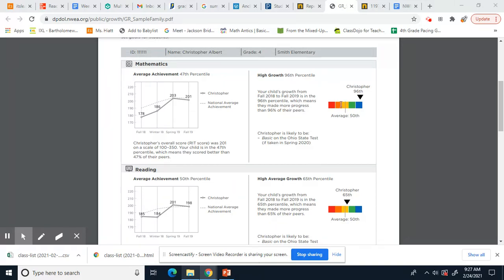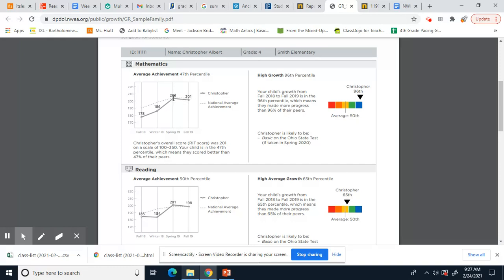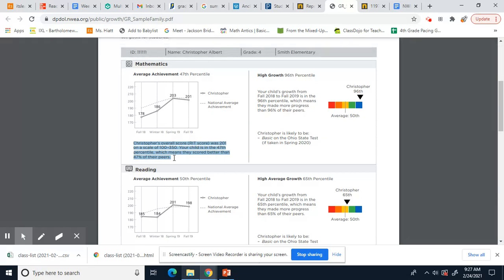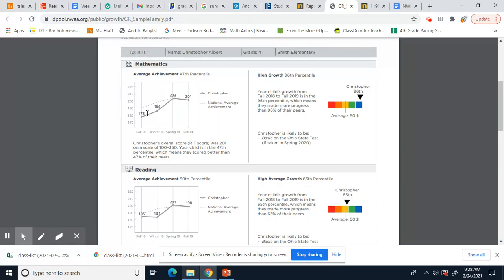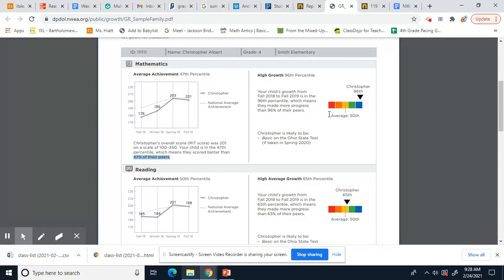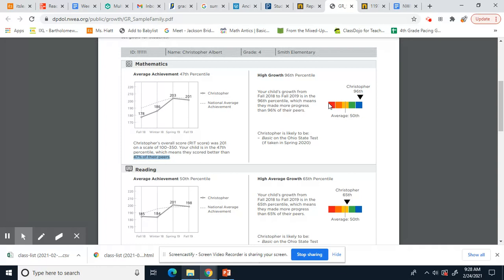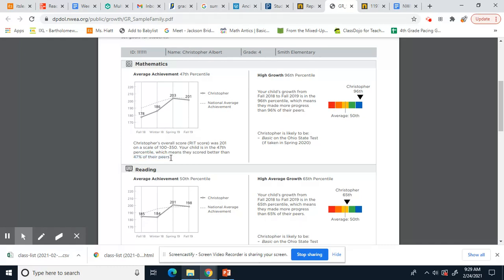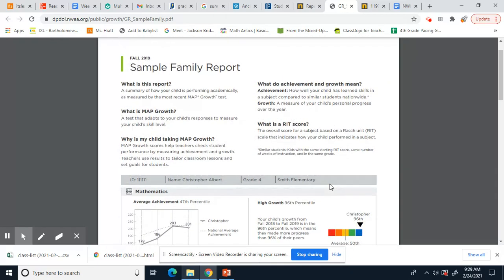NWEA Family Report